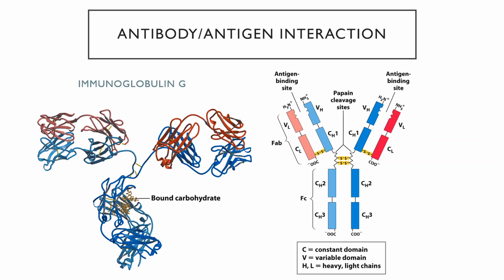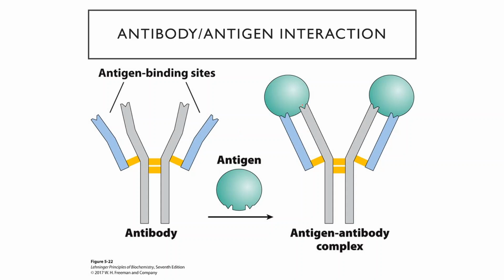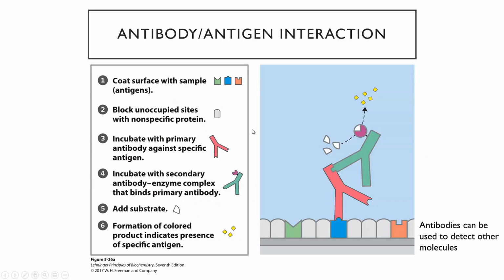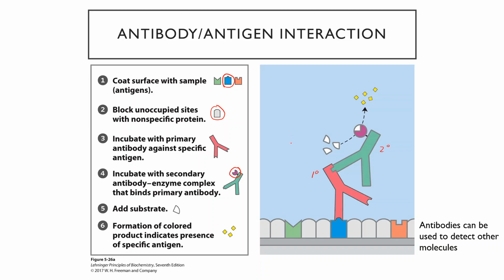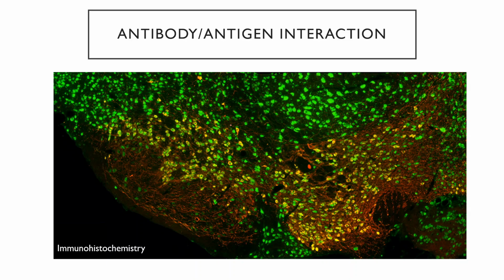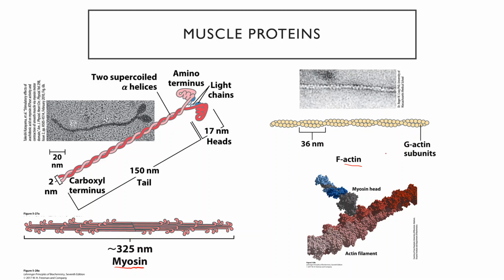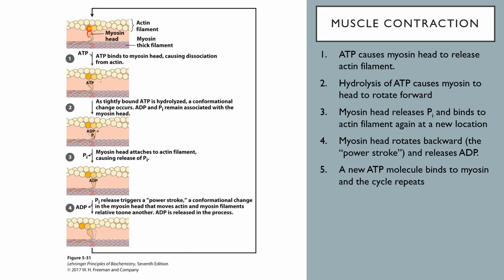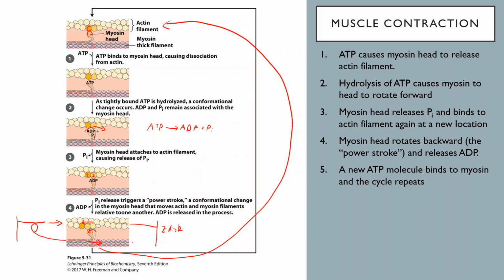OSSM Biochem Chapter 5 Antibodies and Muscle Proteins